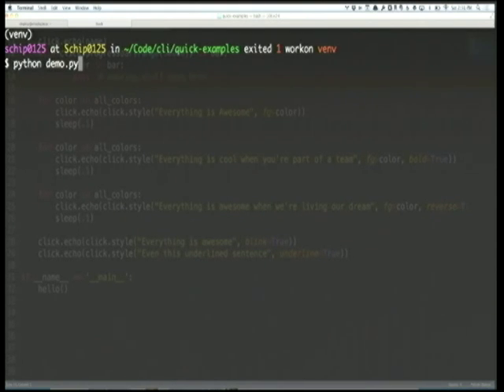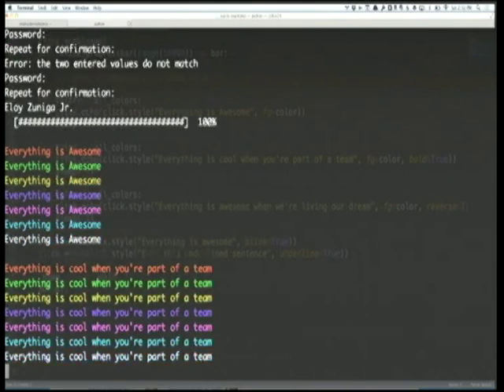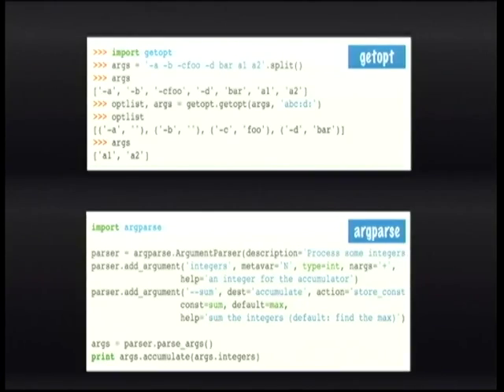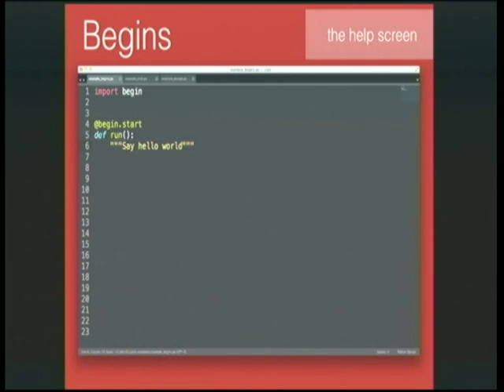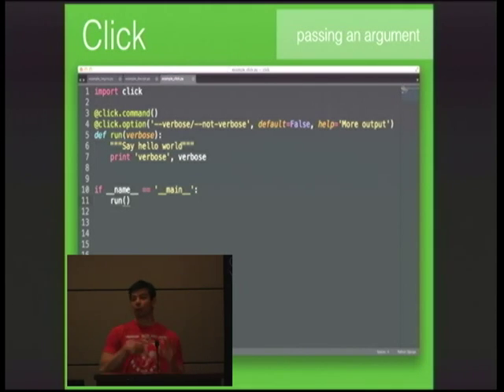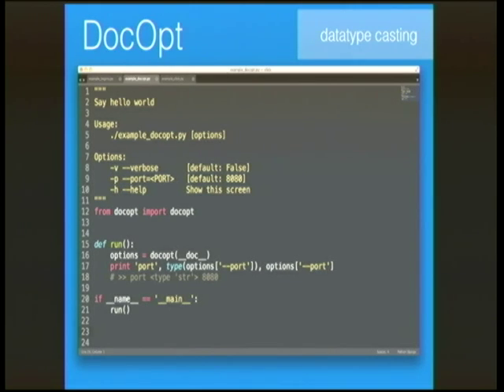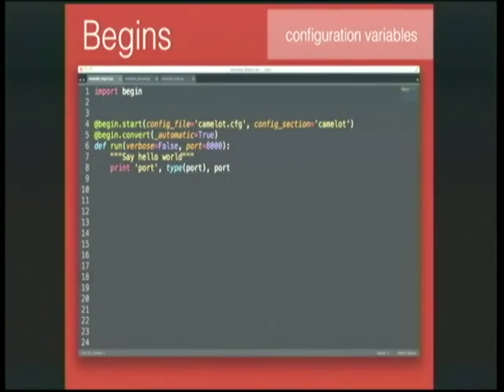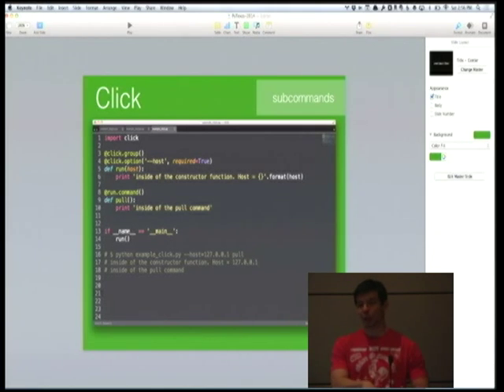Command line interfaces are easy, use them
Eloy Zuniga Jr.
Building a useful and pleasant command line experience is easy.  If you've never really tried adding a command line interface (CLI) to your python scripts or maybe you still have a bitter taste in your mouth from the days of sys.argv, getopt, optparse, and argparse.

I invite you to take another look ... or your first look at command line interfaces and how easy and useful it is for your progress and sanity.